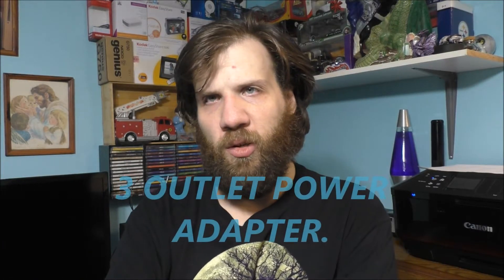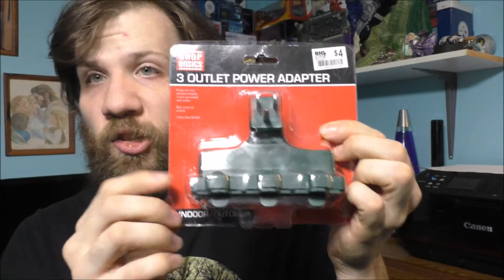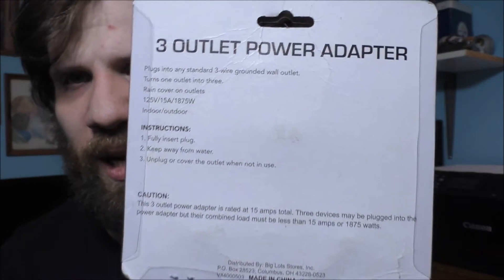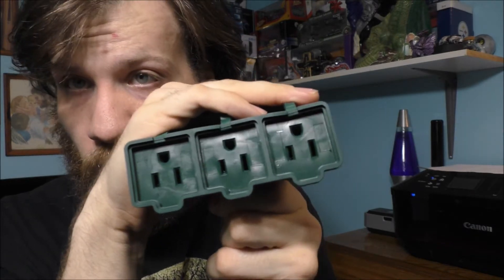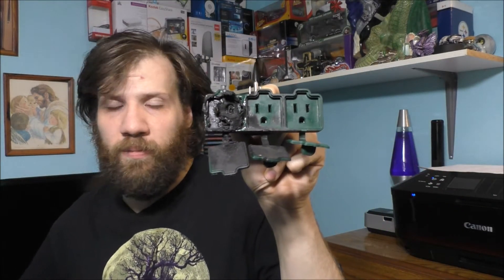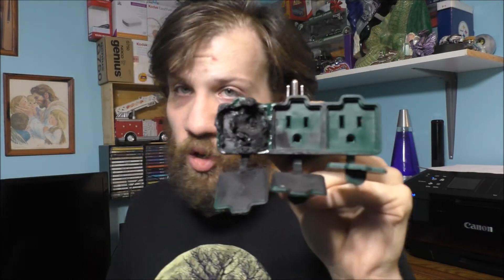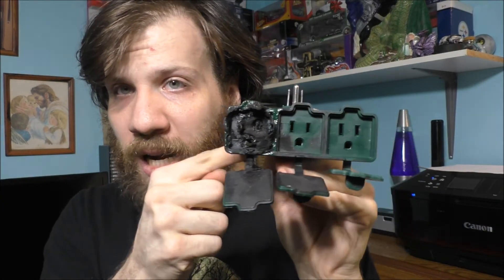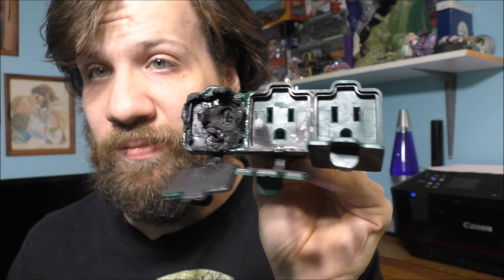PRODUCT IS DEFECTIVE 3 OUTLET POWER ADAPTER